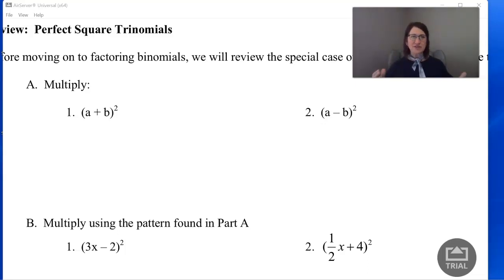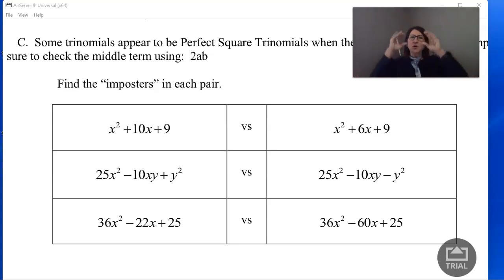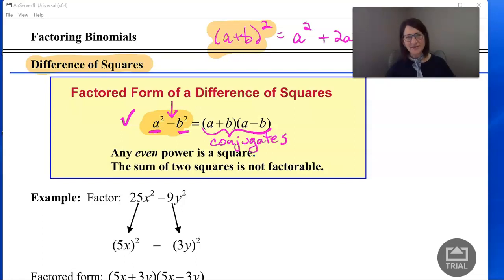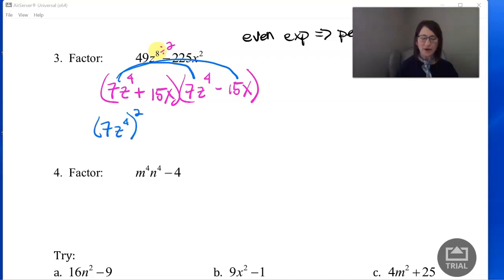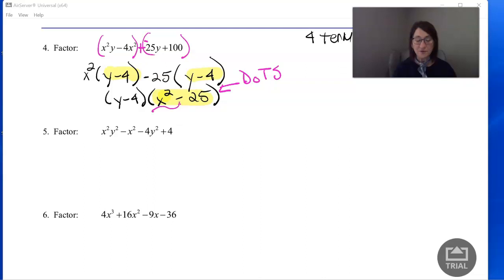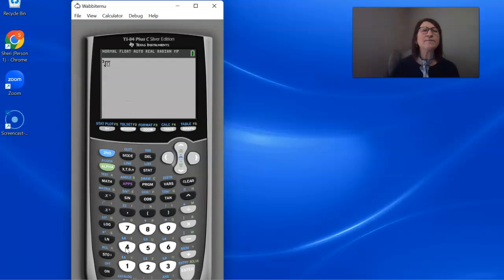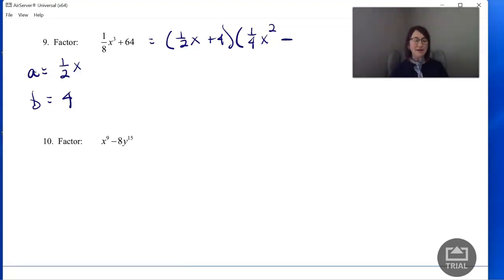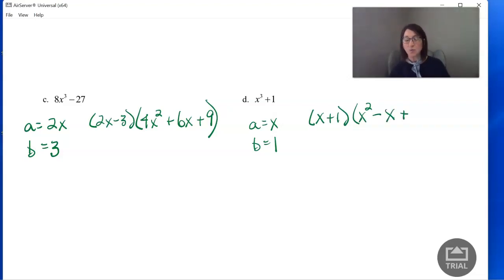Section 4 7: Factor Binomials